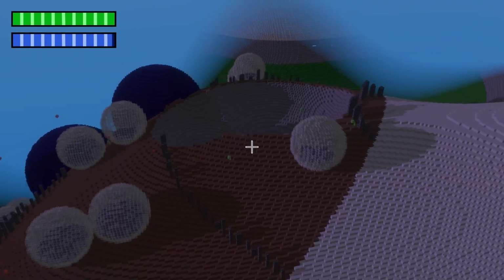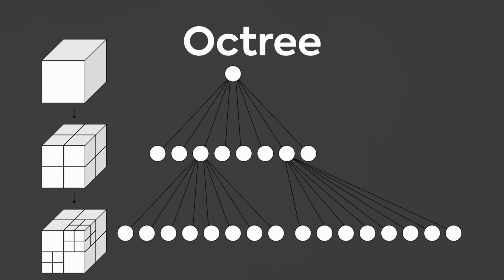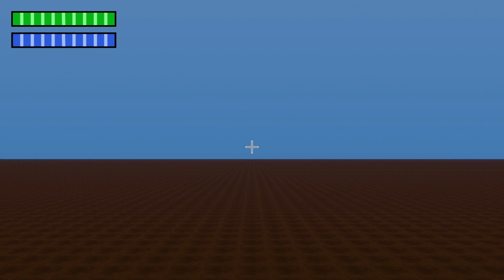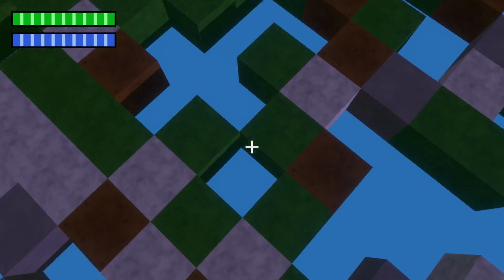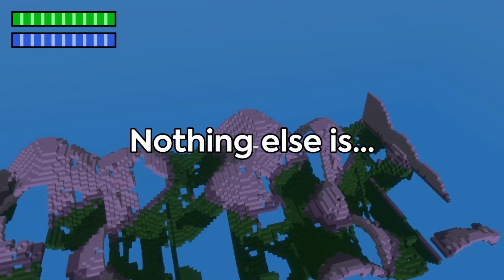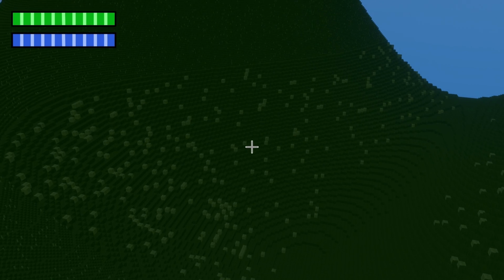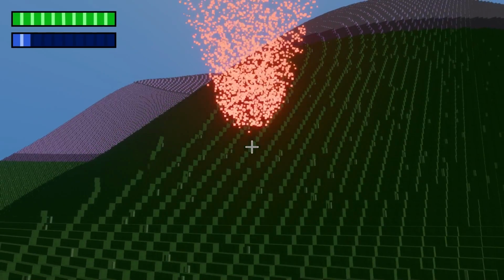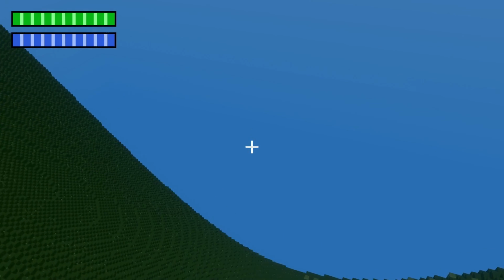I Increased the Resolution of My Voxel Engine ( LOD )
A voxel world with a small resolution feels way too blocky and doesn't allow many details in the world and structures. That is why I decided to increase it. Even better than that, I implemented a system that lets me have different resolutions at different locations. That allows me to have details without needing the whole world to be detailed and also allows me to have a Level of Detail ( LOD ) system implemented to improve the performances.

I decided to use an octree to store my voxels from now on. It is a sparse data structure. That means that it has empty areas, saving a lot of memory. An octree is also very fast to traverse, meaning I can do queries, raycasts, destruction, etc much faster.

The main problem now is that I still use meshes to render, so I have to transform my octree into a new mesh everytime I want to update the LOD, destroy or modify it in any way. That takes a lot of time and makes my engine have lag spikes. That's why I'm going to code my own 3D renderer using raytracing next to allow me to render the world without any mesh. That is going to ruin some of the work I just did in this video ( like the LOD since that's for meshes ), but the octree is going to be really useful for raytracing and I can send the data of the octree to the raytracer directly so I won't even need to do any meshes or check for face visibility.

0:00 Intro
0:20 Goal
2:00 Octree start
2:29 LOD
2:56 Textures
3:32 Update LOD
4:02 Landscape
5:10 Higher Resolution
5:30 Projectiles
6:12 Destruction
6:50 Lag
7:27 Raytracing